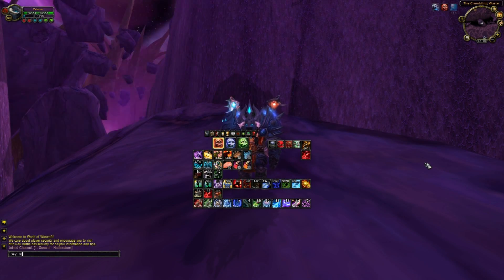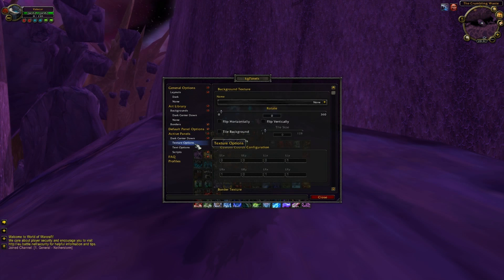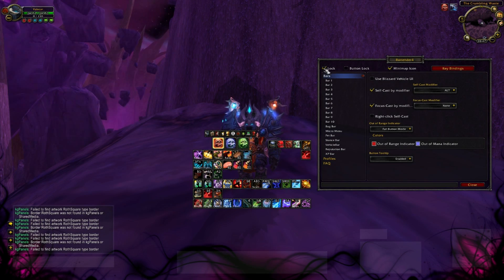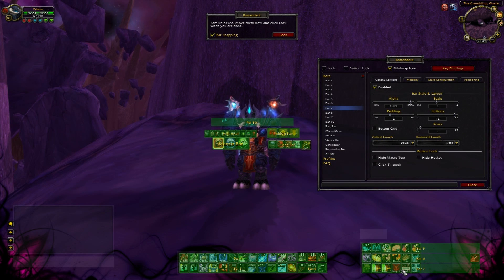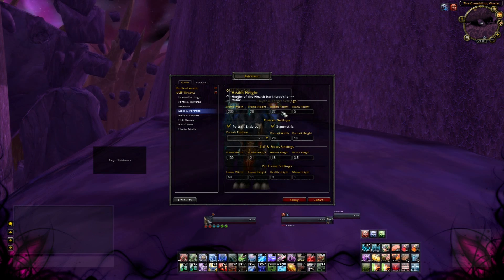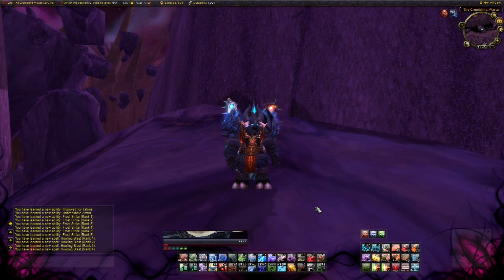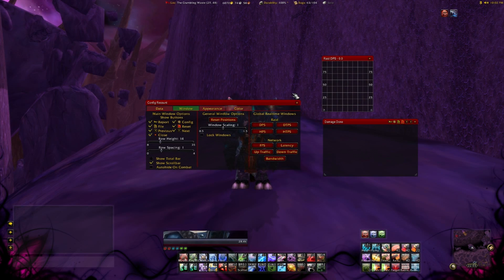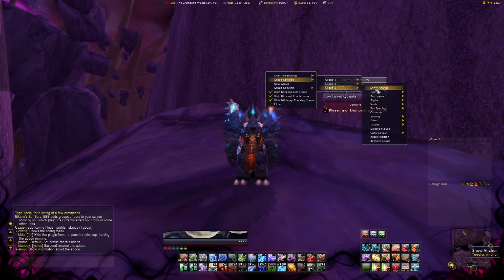[WoW Interface] - mbXtremeUI v1.0 - Part 1/2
Heyho ;)

I got so many Requests to upload my Interface so i decided to make a small Video about Addons in General and how to Setup mbXtremeUI!
Sry for my English but i give my best xP Some Addons are missing in the Video, it would be like 30 mins+ if i would explain every single Addon.

*** NOTE ***
If you download the Package, please tell me if everything works. I'm going to update it if you find any Bugs.
Its made for a Resolution 1920x1080. You have to configurate yourself if you got another Screen Resolution.

ADDONLIST:

Atrox Arena Viewer
AtlasLoot
Bartender4
BasicMinimap
ButtonFacade
CowTip
DeadlyBossmods
ElkBuffBars
EventAlert
ForteXorcist
Gearscore
Gladius
kgPanels
MikScrollingBattleText
MoveAnything
Omen
Opie
oUF Core
oUF Nivaya
Quartz
Recount
SnowfallKeyPress
TitanPanel
WIM